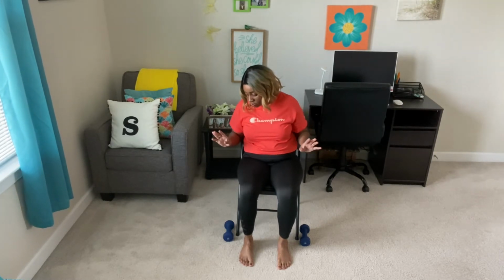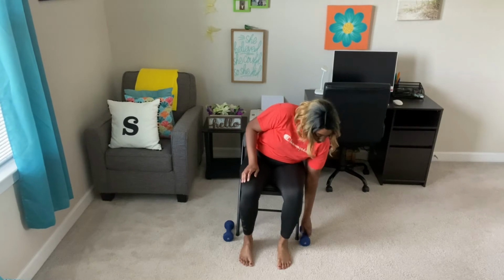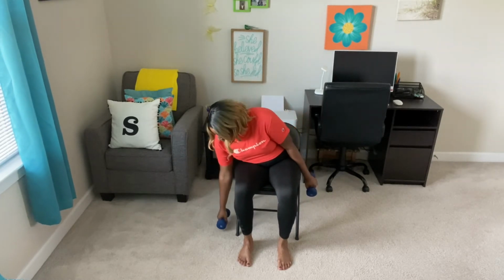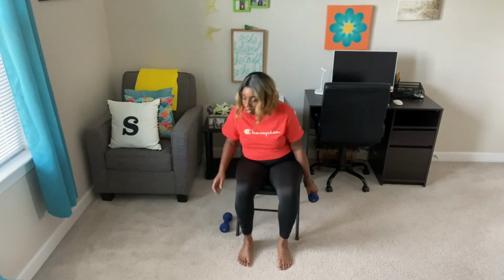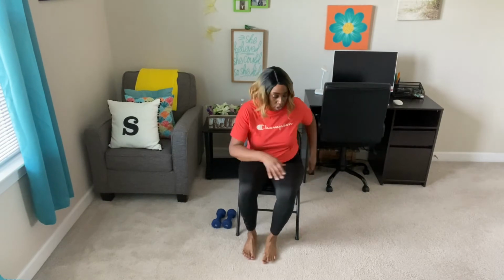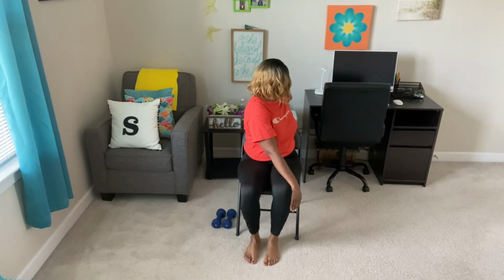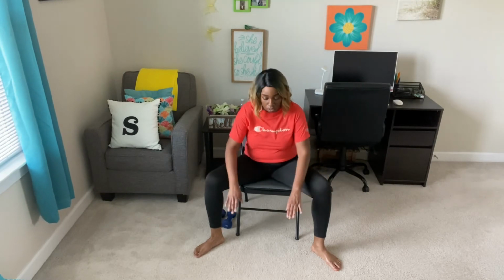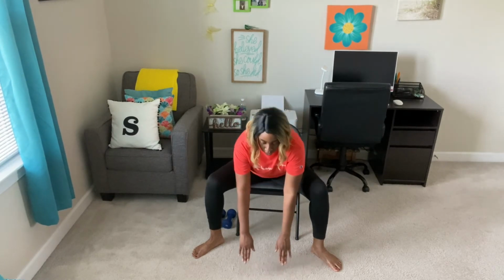Chair Exercises with Dumbbells for Beginners| Home Workout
Hi everyone! It's wellness Wednesday! Let's do quick and simple chair exercises with dumbbells that will help target your arms, legs, hands, feet, back, and hips. This stretch is good if you want to strengthen your range of motion. Stretch.